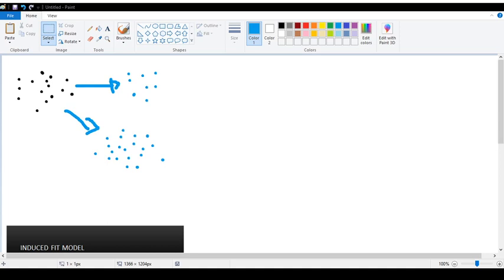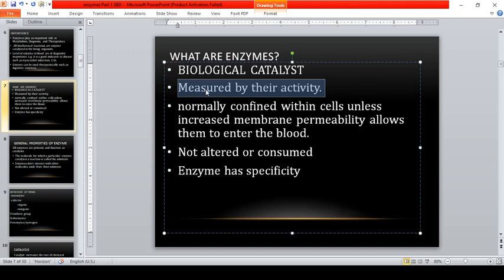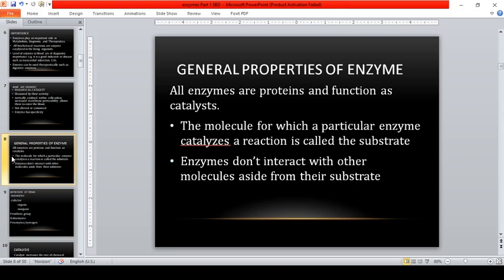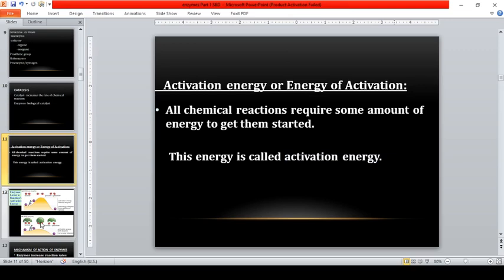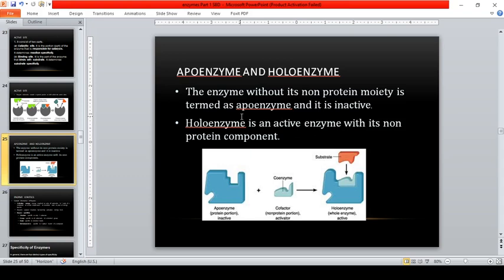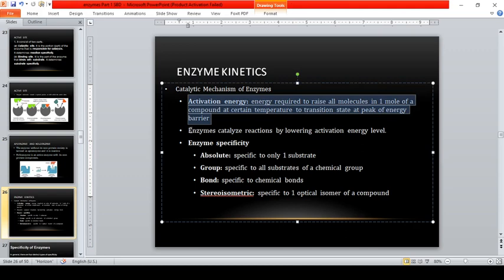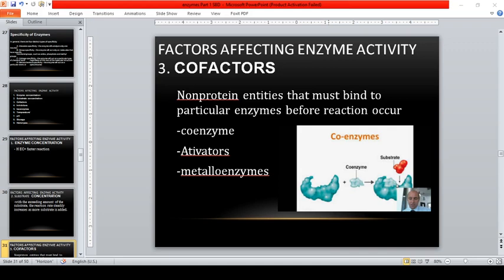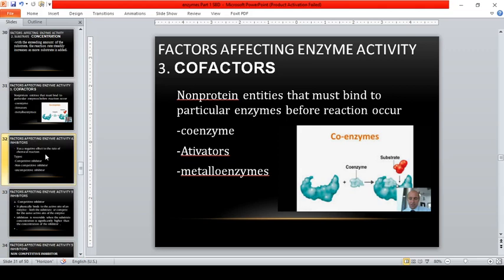Introduction to enzymes part 1 clinical chemistry